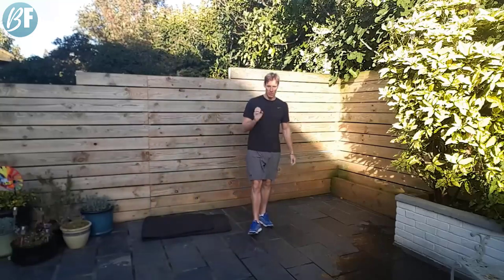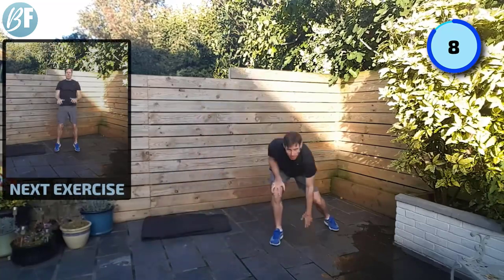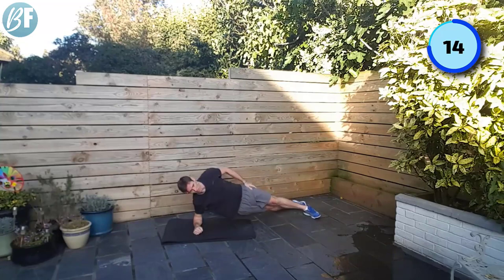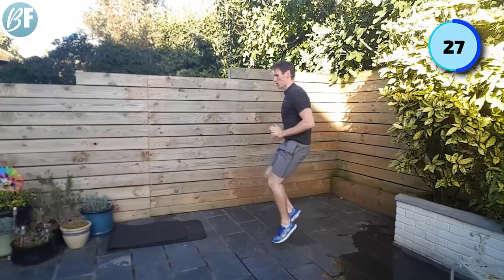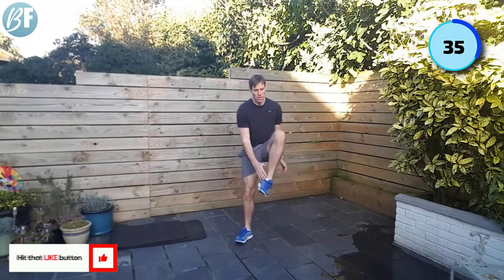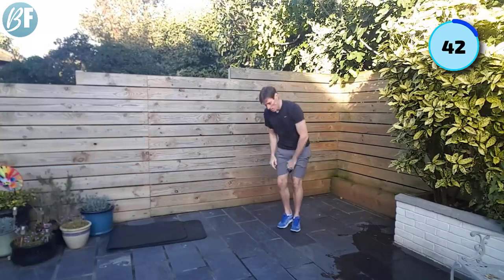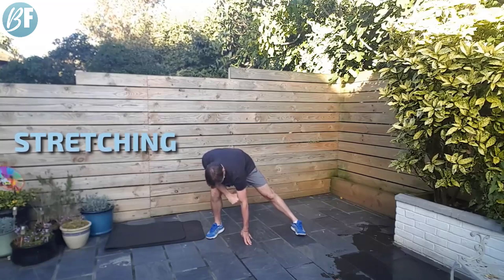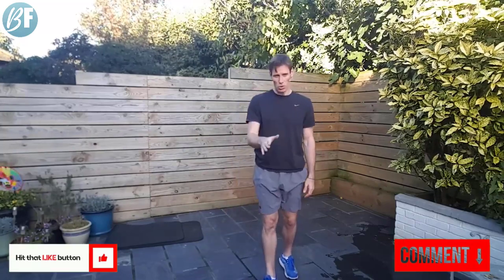10-Minute Home HIIT Workout | Gavin Walsh | Body Fixers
Come and join Gavin for a tough 10-minute workout you can do at home without any equipment. If you want to melt away stubborn fat, try this workout now! And...

Don't forget to let us know how you get on in the comments :-)